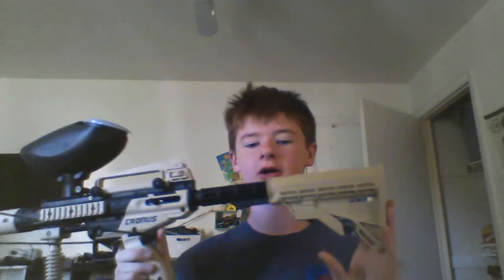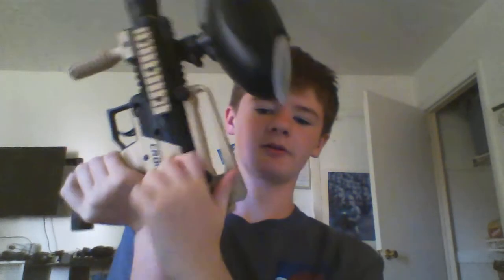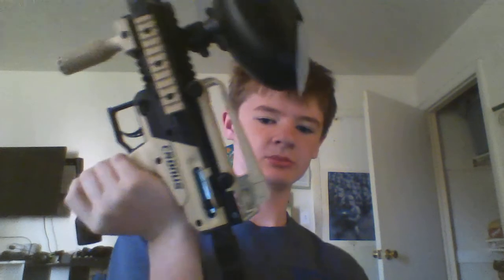review of tippmann cronus paintball marker